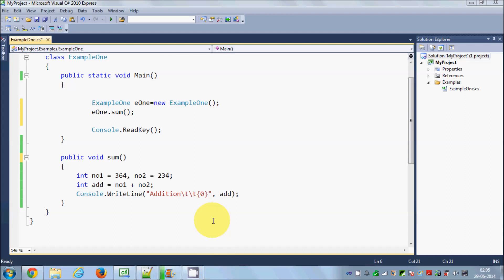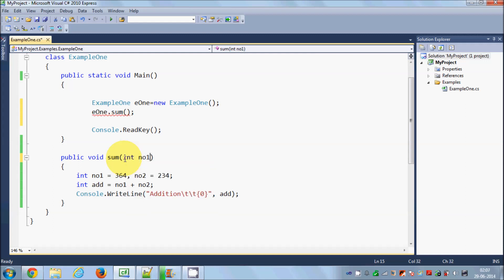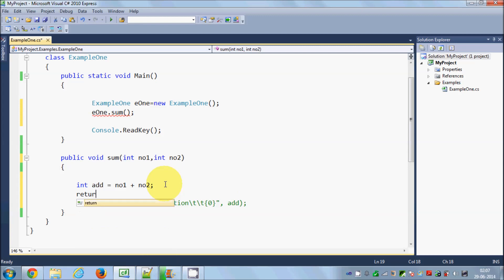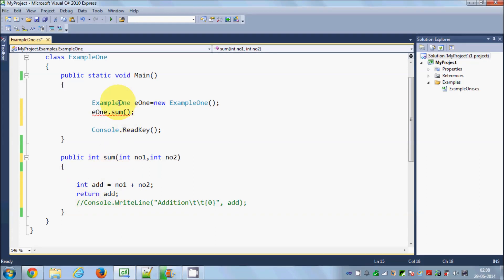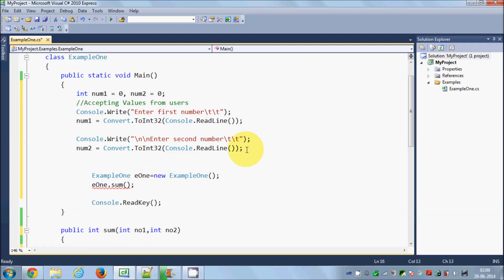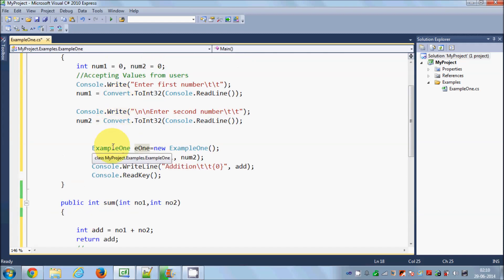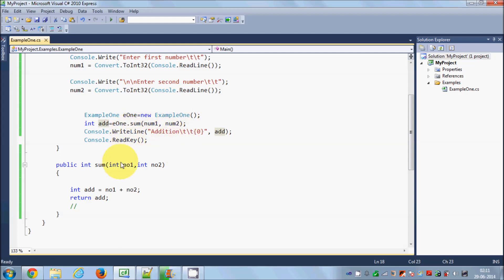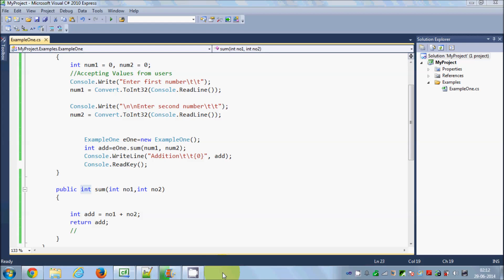C# Tutorial for Beginners 12 - Passing Parameters and Return from Method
Passing Parameters C# Programming
C# Passing Parameters by Reference
How are parameters passed in C#?
ref (C# Reference)
Passing Reference-Type Parameters
Method Parameters (C# Reference)
Searches related to method parameters and return in c#